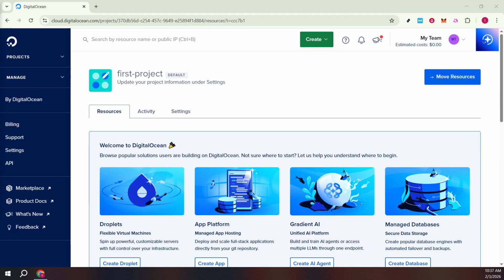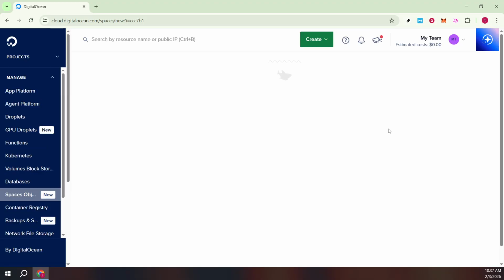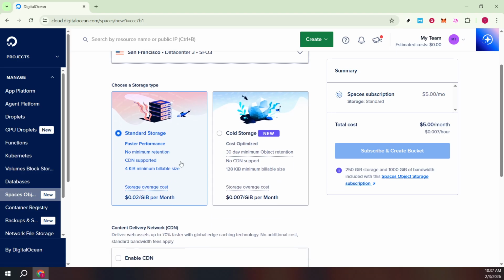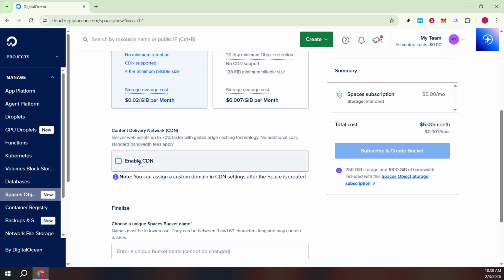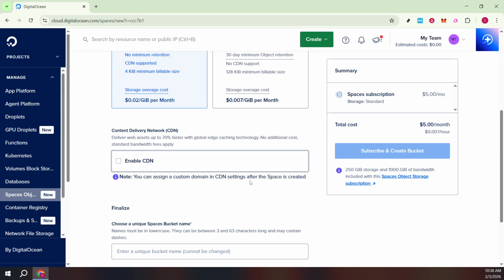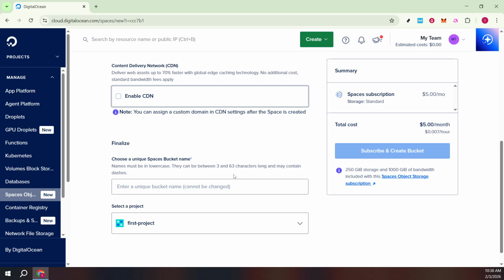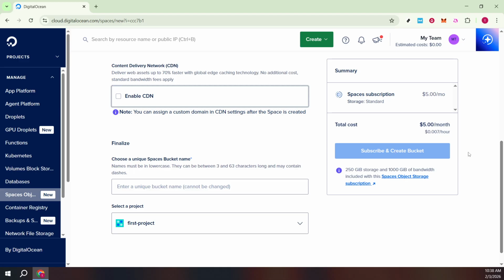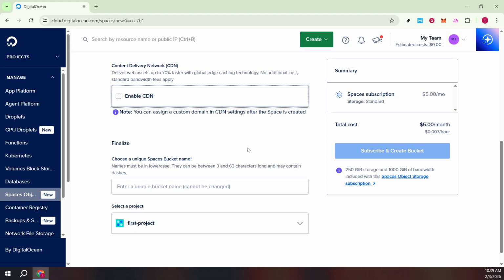How To Setup DigitalOcean Spaces [2026 Guide]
How To Setup DigitalOcean Spaces